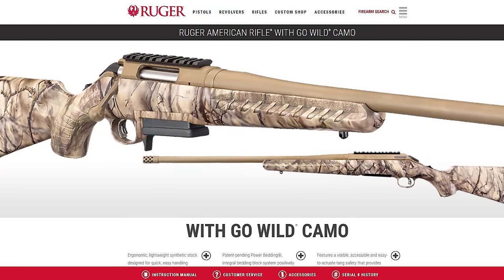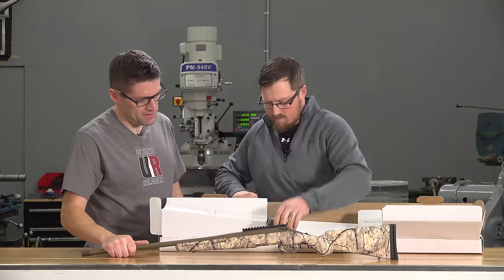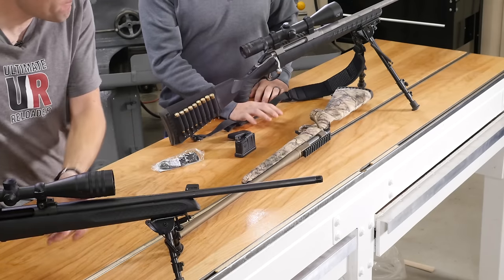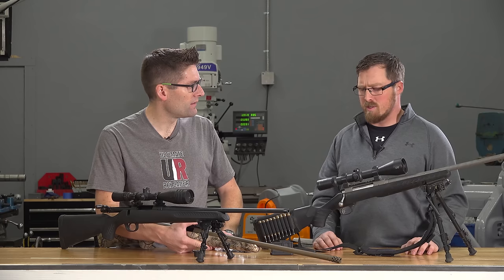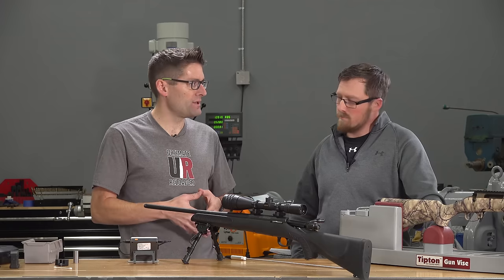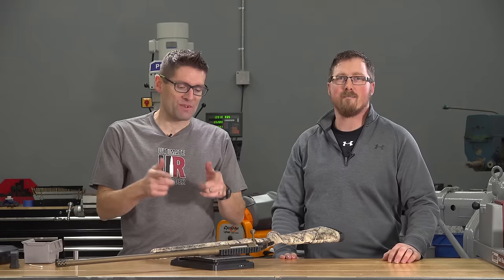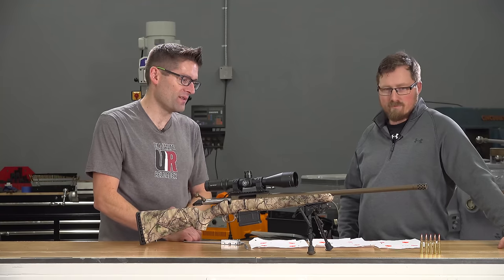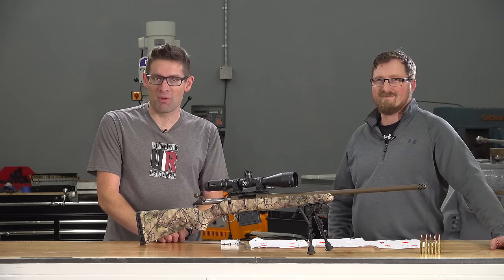Tested: Ruger American Rifle Go Wild in 6.5 Creedmoor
Here it is! The Ruger American Rilfe with Go Wild, chambered in 6.5 Creedmoor. My friend Eric just picked one up, and we decided to put this rifle through its "initial paces". In this video we unbox the rifle, put it on the TriggerScan TS-11 trigger profiling tool, use the Lyman Borecam to inspect the bore, put it on a scale, and shoot it at 100 yards.

*Clarification: this version of the Ruger American Rifle is not officially a part of the "Predator" series- the official product name is "RUGER AMERICAN RIFLE® WITH GO WILD® CAMO" - however, it is essentially a Ruger American Rifle Predator series with upgrades: camo, cerakote, and muzzle brake.

Ultimate Reloader LLC / gavintoobe Material Connection Notice:

The following Ultimate Reloader partners are featured in this video:
- Ruger Precision